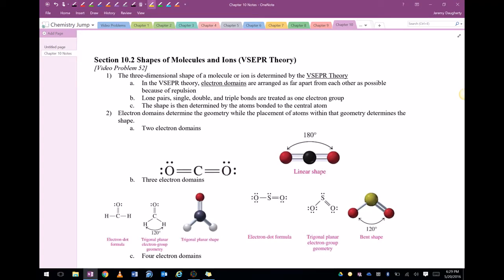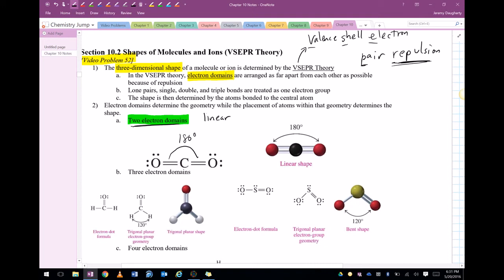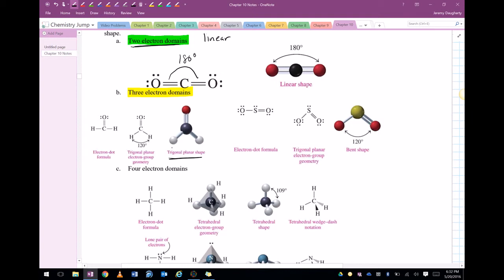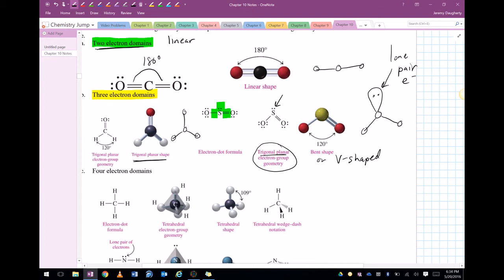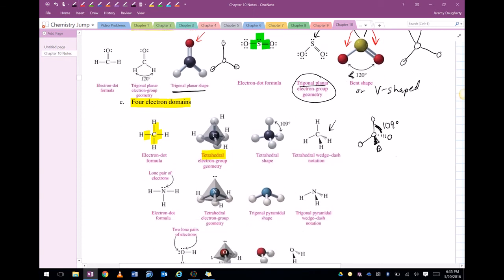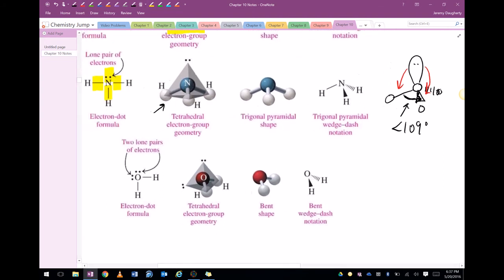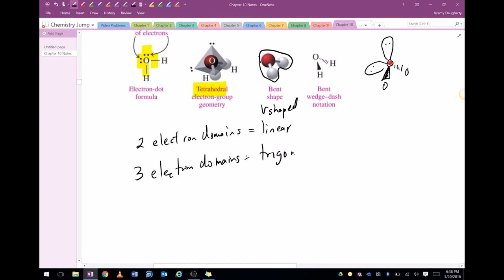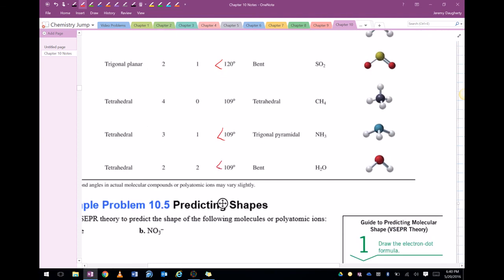Section 10_02 Shapes of Molecules and Ions (VSEPR Theory).mp4